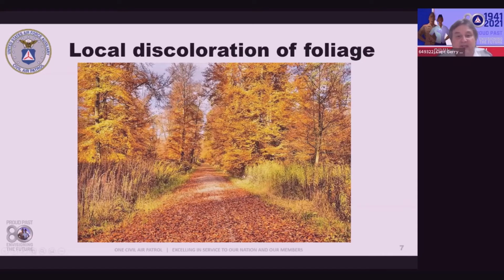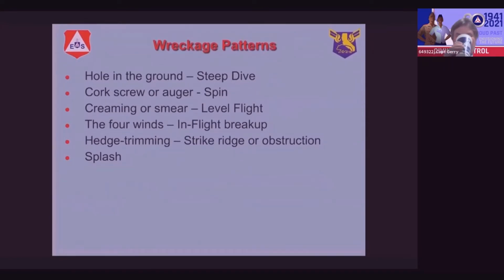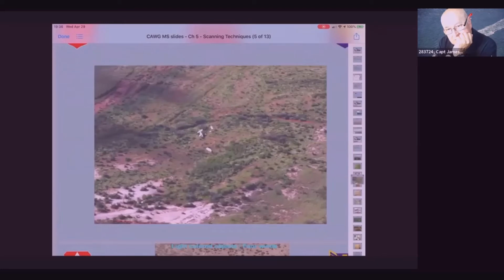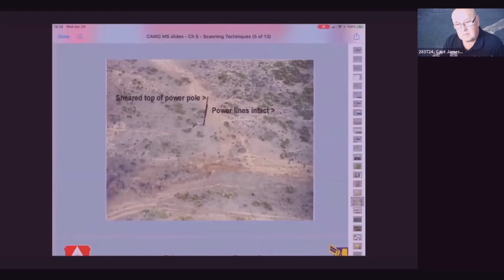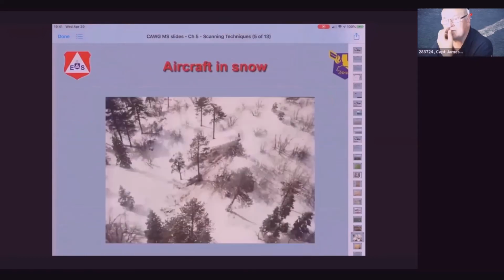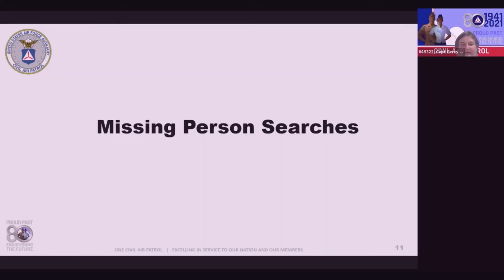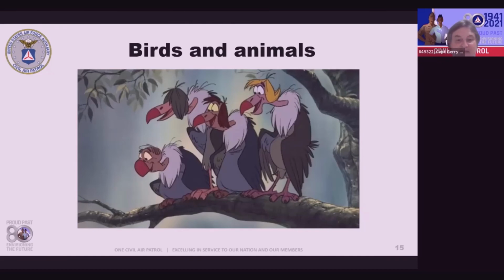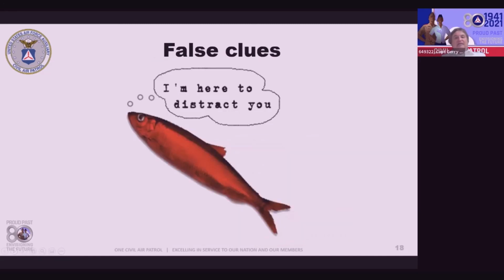P 5110 Identify Visual Clues and Wreckage Patterns from FPV and orthomosaic imagery